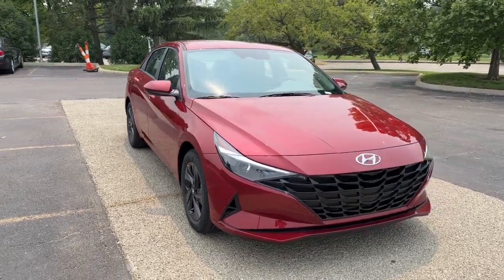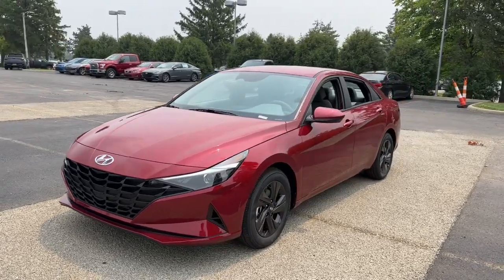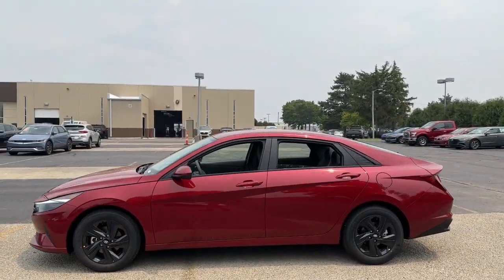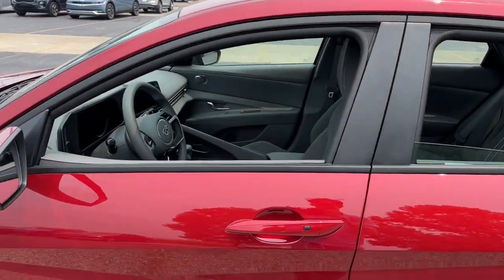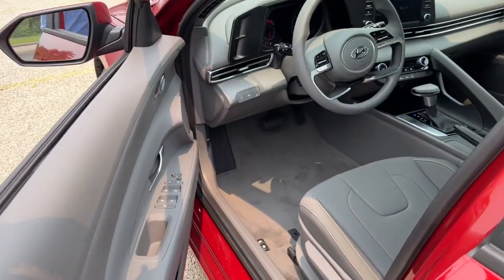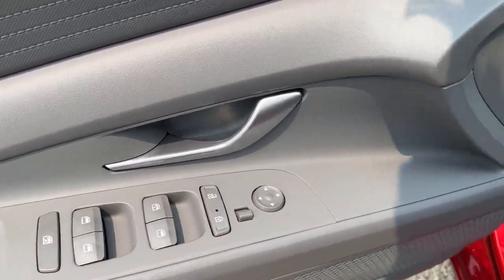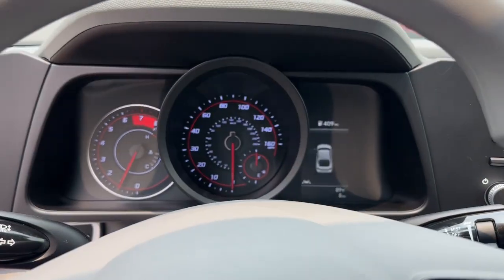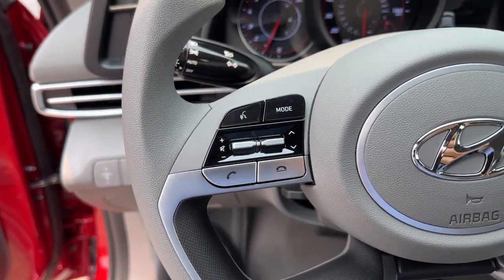2023 Hyundai Elantra Dayton, Vandalia, Middletown, Beavercreek, Englewood E23889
Ultimate Red New 2023 Hyundai Elantra SEL available in Vandalia, Ohio at Joseph Airport Hyundai. Servicing the Dayton, Vandalia, Middletown, Beavercreek & Englewood, OH area.

New Price! Ultimate Red 2023 Hyundai Elantra SEL FWD IVT I4 2023 Hyundai Elantra in Ultimate Red with Gray interior.brbrRecent Arrival! 30/40 City/Highway MPGbrbrbr*LIFETIME WARRANTY* At Joseph Airport Hyundai we are so confident in our pre-owned vehicles we guarantee them, FOR LIFE! NO tricks, NO gimmicks, NO crazy maintenance schedules, just a lifetime of worry free ownership. Come to Joseph Airport Hyundai today and experience the YES PLAN CERTIFICATION! We say YES: YES to a warranty as long as you own the car, YES to Ease of Doing Service, and YES to the Ease of doing business!